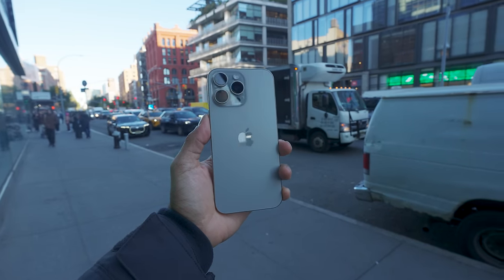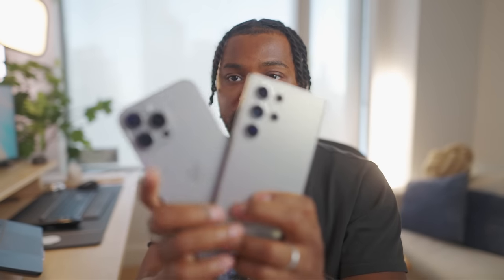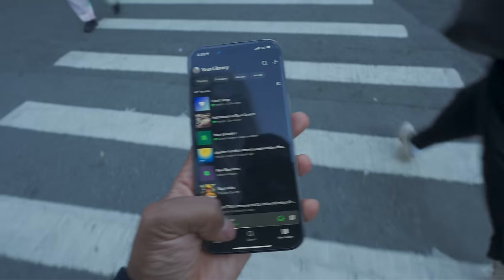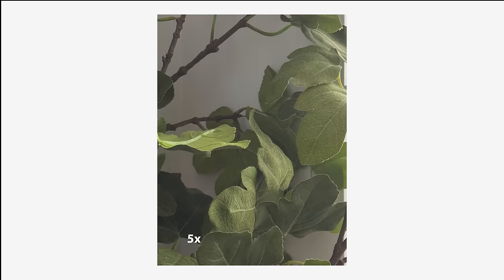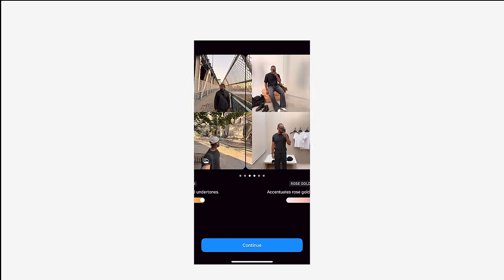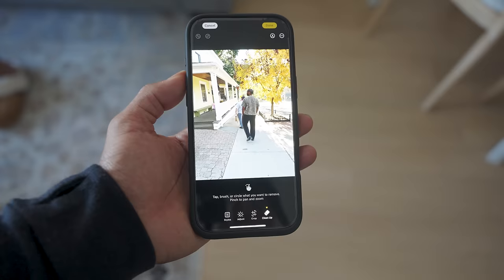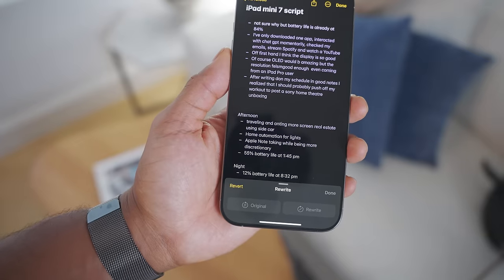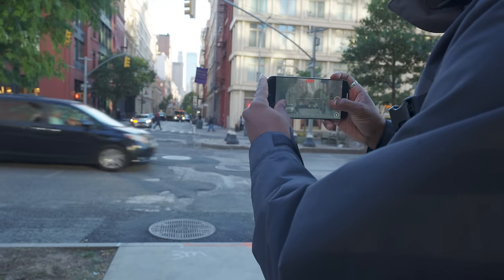iPhone 16 Pro Max Review: One Month Later (Apple Intelligence & Camera Control)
In today's video, I'll review the iPhone 16 Pro Max after one month of usage and discuss my favorite Apple Intelligence features.

Main Video Camera
Main Photography Camera / B Camera

16" M1 Macbook Pro
Logitech MX Master 3S
Logitech MX Keys S
Logitech G Litra Beam
Pixel Tablet
Husky Workbench 52-INCH (can get cheaper at Home Depot)
Amaran P60X